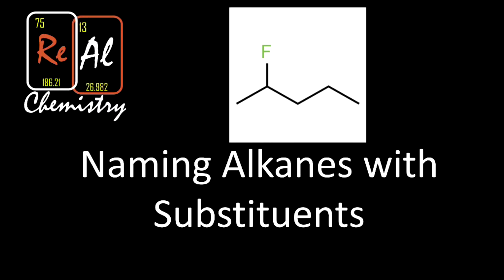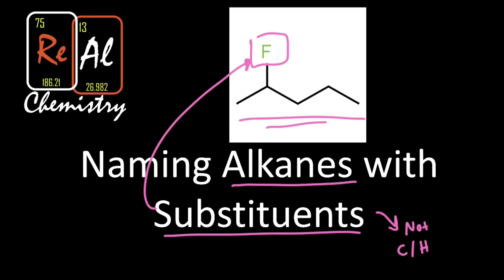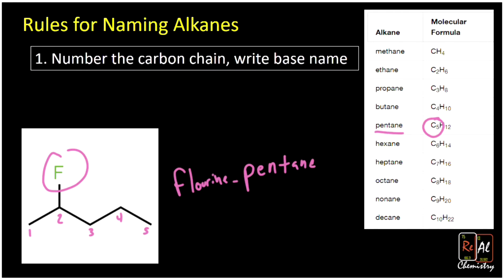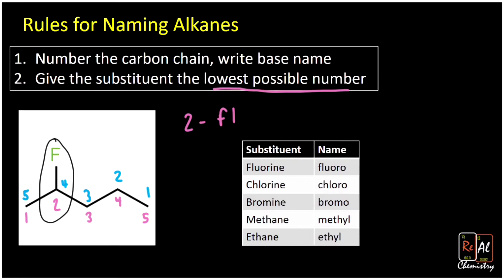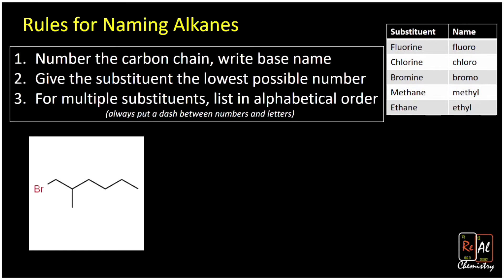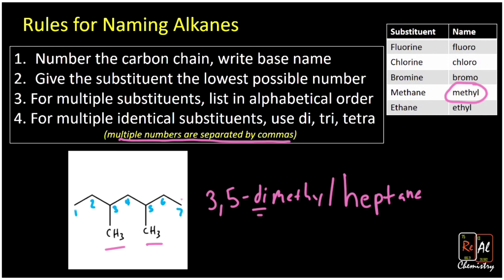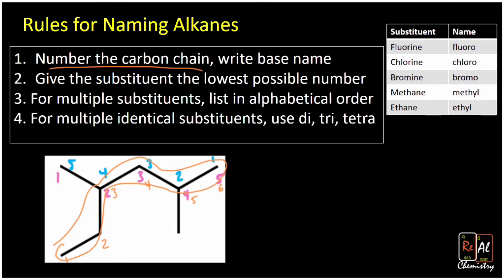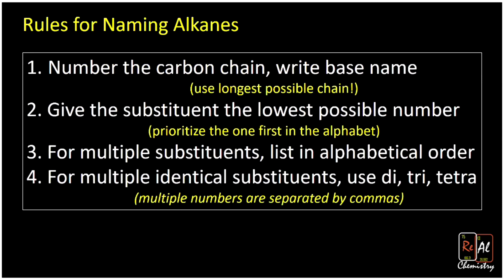How to name alkanes with substituents - Real Chemistry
In this lesson we introduce four rules that help you to name alkanes that contain substituents such as fluorine, chlorine, bromine, methyl groups and ethyl groups.

As these rules are introduced we practice naming many alkanes.